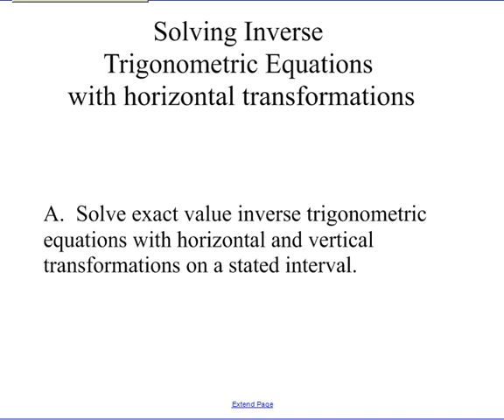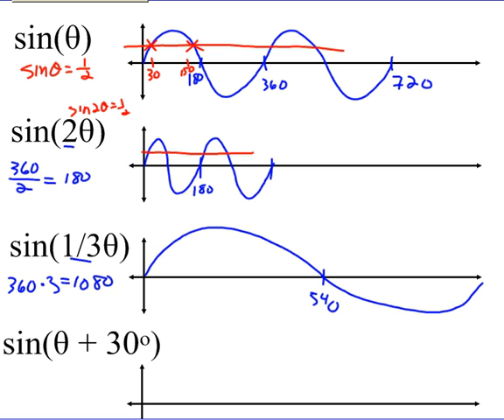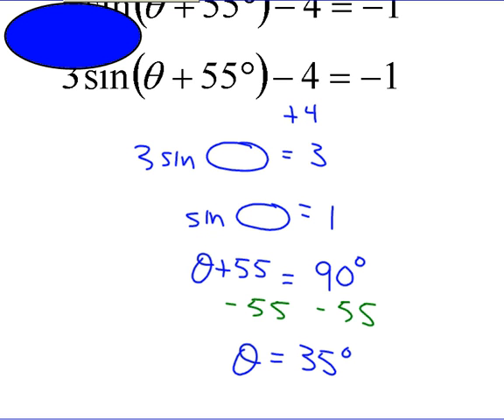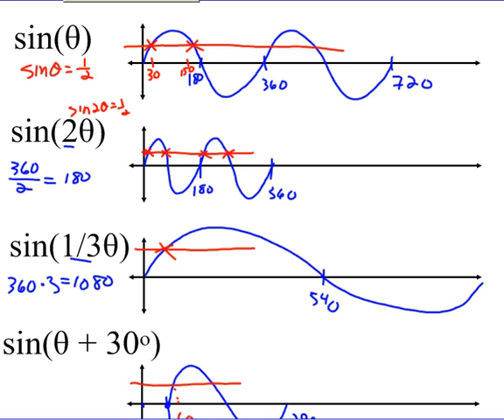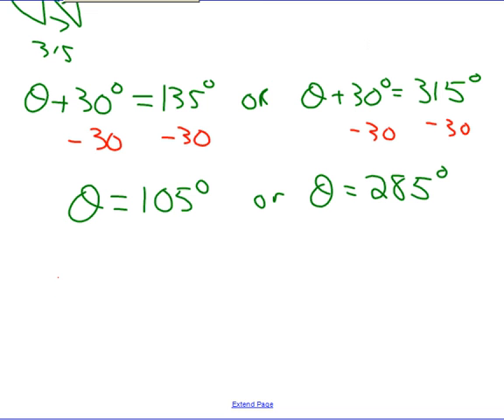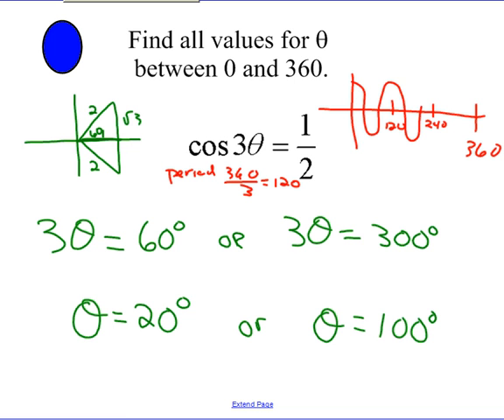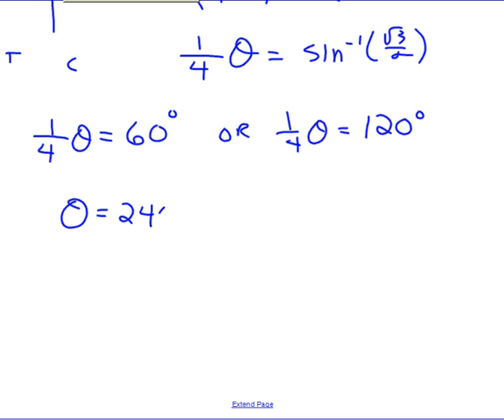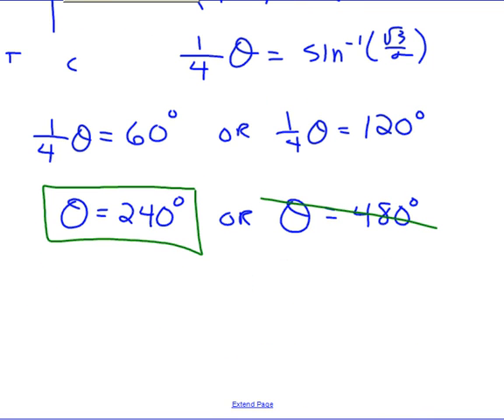3 6 Day 1 Solv Inv Trig Eq Hor Trans degrees2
Solving for the angle in a trigonometric equation in degrees without a calculator